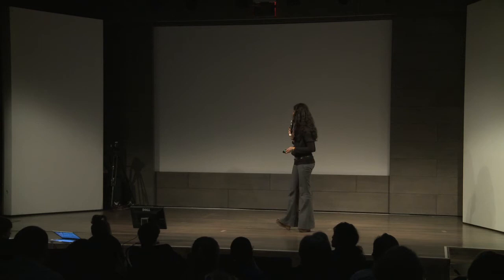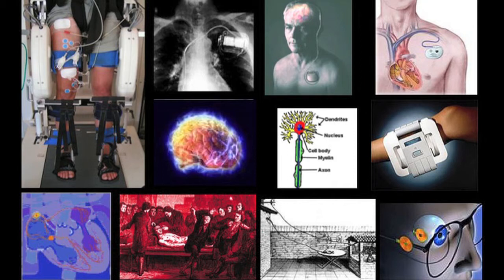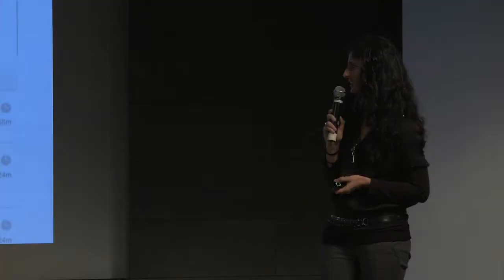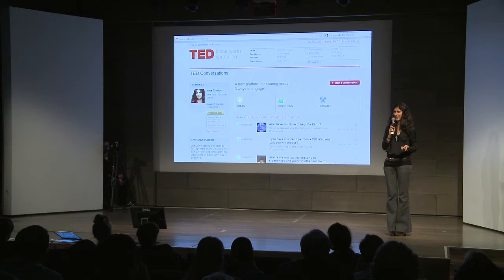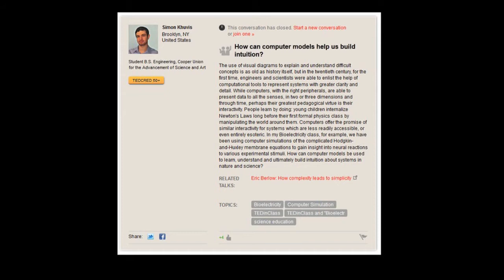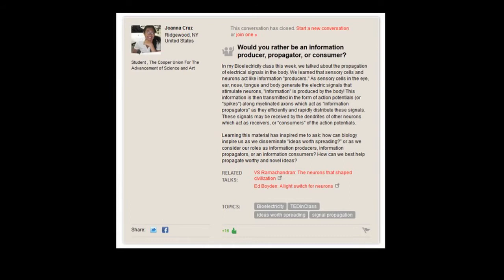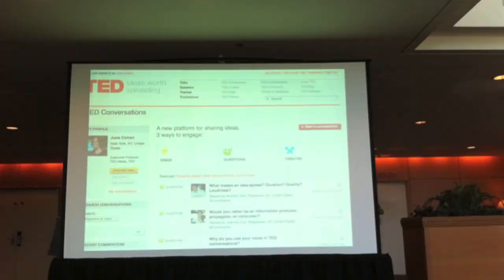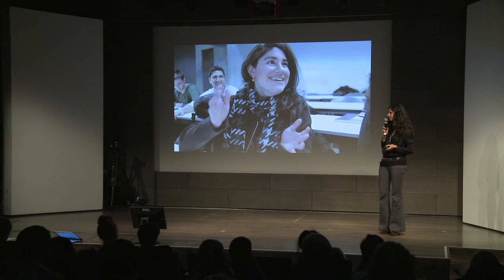Taking TED into the classroom: Nina Tandon at TEDxCooperUnion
Nina is a tissue engineer at Columbia University, adjunct professor of Electrical Engineering at Cooper Union (teaching a "Bioelectricity" course), and certified yoga instructor. Her research involves the use of electrical signalling for directing cell differentiation. In parallel, she is also pursuing her interest in scientific entrepreneurship and leadership via an executive MBA at Columbia. for more info!

She began her career in telecom at Avaya Labs, designing enterprise communications software, spent one year as a Fulbright Scholar in Rome, Italy, working on an electronic nose used to "smell" lung cancer, and then completed her PhD at MIT and Columbia, studying electrical stimulation for cardiac tissue engineering. After spending a year as an associate at McKinsey, she is now continuing her research on electrical stimulation for broader tissue engineering applications.